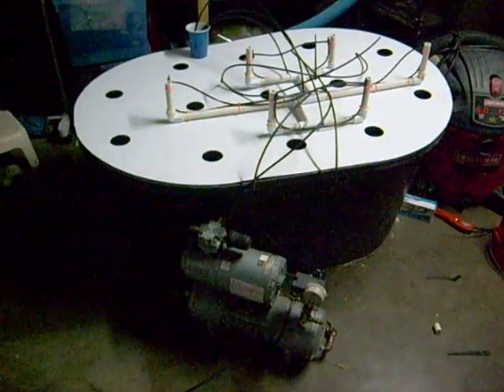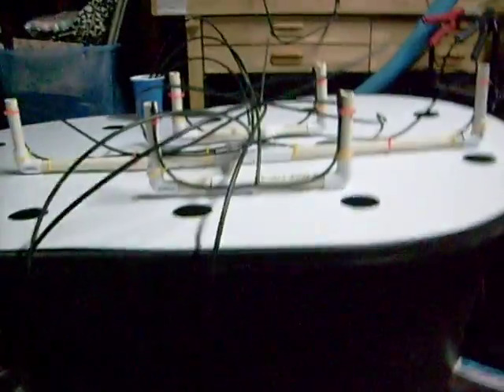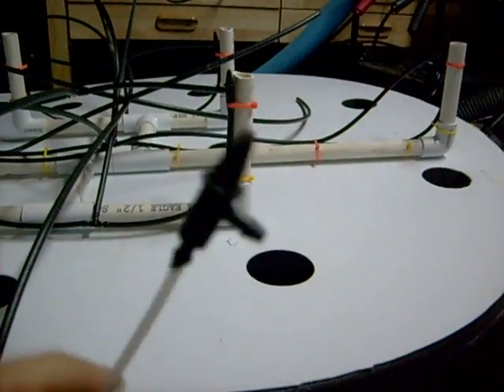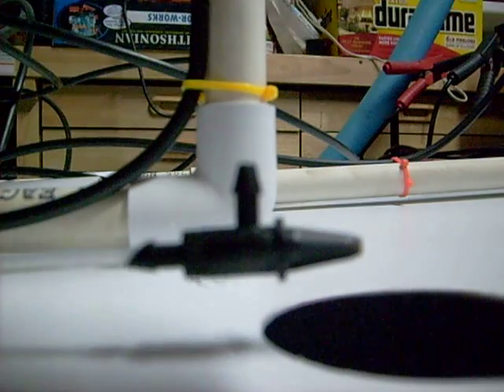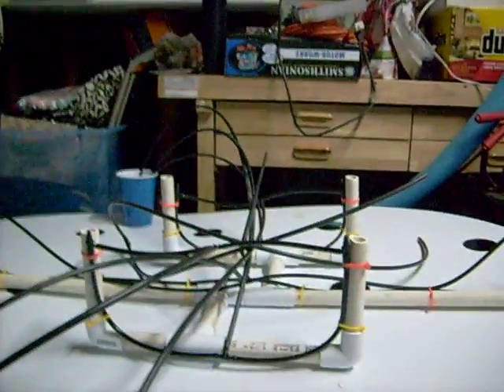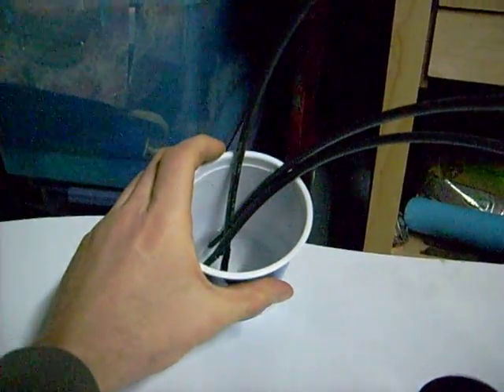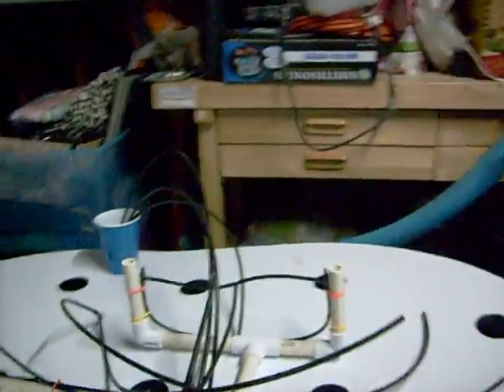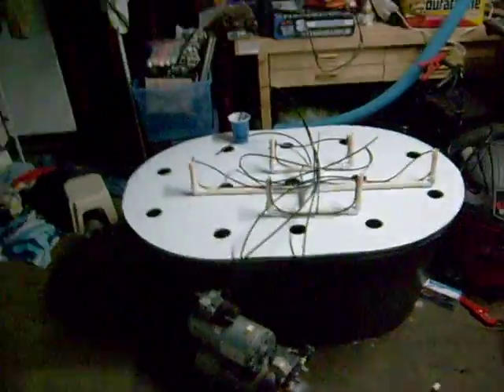Homemade Aeroponics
Testing prototype air-atomizing aeroponics

**Update**

This project has been ditched, but I've been working on another homemade monstrosity I hope to be posting soon.  It will combine TAG aero with NFT channels with the hopes that this will provide a safety net from technical malfunctions with the aero.  The pressurized air will also be provided by CO2 rather than the compressor.  It will be in a way that the root chamber will have ambient air injected, not CO2 which will bleed off externally instead.

The ballpoint pen nozzles will be replaced with a different type I came up with.  They'll be air-atomizing, but I want to use organic fertilizer and these should never clog even without straining or filtering.  That seemed to be the biggest proplem with what I've read in traditional TAG combined with organics, so hopefully it'll work!

I also don't have much hydro experience in general, so I'm not expecting too great a result the first couple rounds on it.  I'm trying to avoid the "retail" ferts as well, and will be experimenting with different organic recipes.  As of now it looks like I'll be using Progress Earth compost tea spiked with homemade NPK inorganic salts: my own urine ;)  Please don't flame on here, this will not be for anyone's consumption but mine.  I believe some countries are doing similar things commercially anyway!